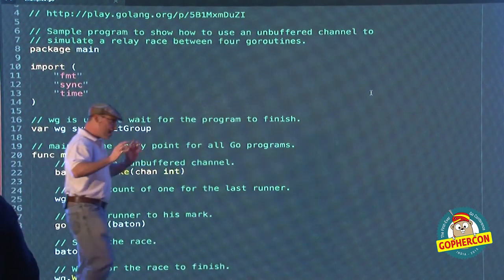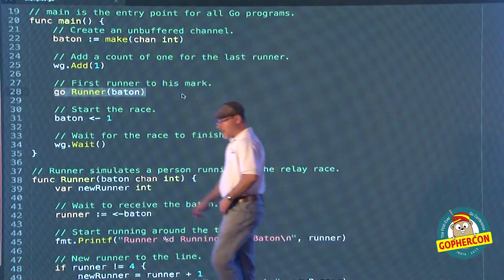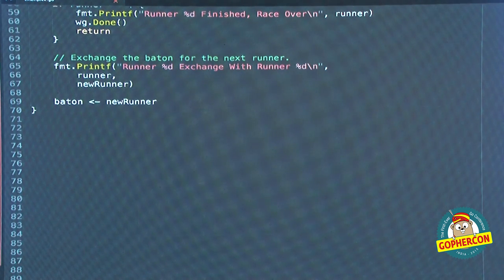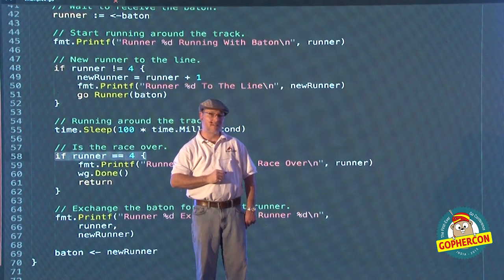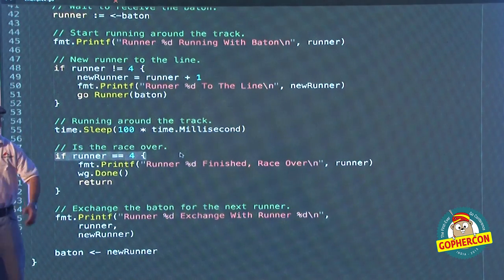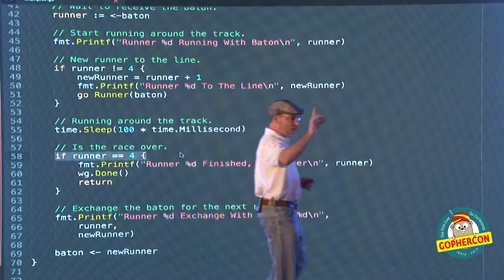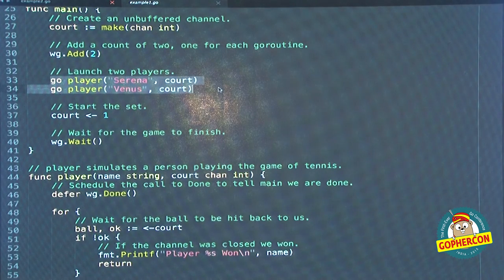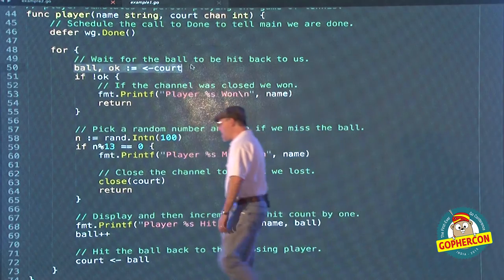Go in Action - GopherConIndia 2015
Talk on "Go in Action" by William Kennedy

Note: Due to a technical error, the presenter feed for this talk was corrupted at source. Thus we have focused on the slides instead (with the voice overlaid.) Sorry about that.